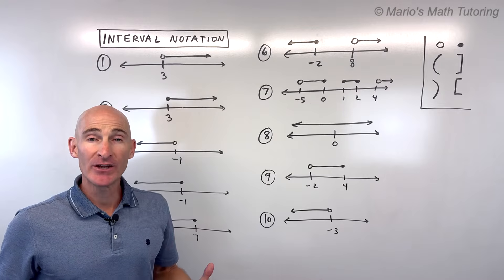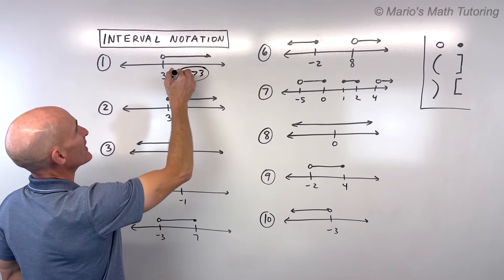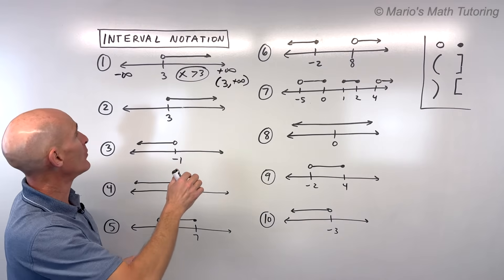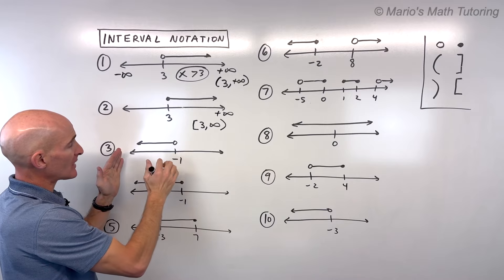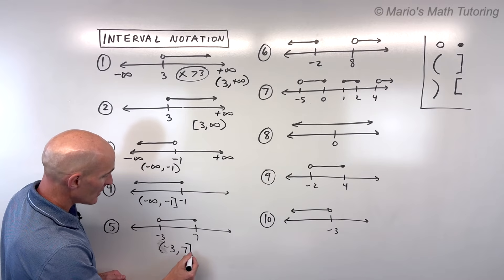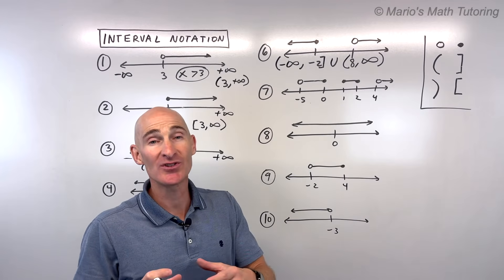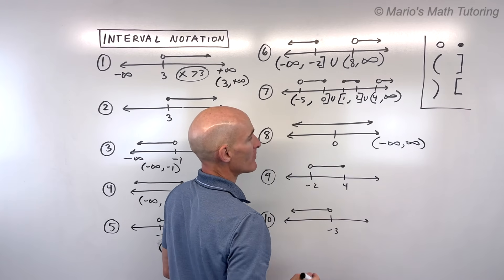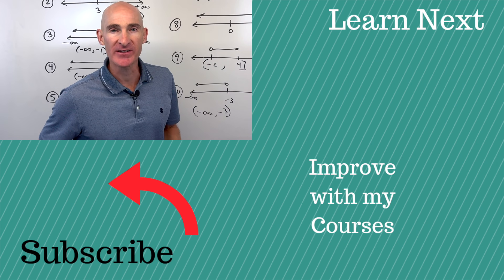The Fastest Way to Master Interval Notation (With 10 Clear Examples!)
Learn interval notation with this easy-to-understand guide! This video demystifies how to write mathematical solution sets using parentheses and brackets, a crucial skill for algebra, pre-calculus, and beyond. We'll go through 10 clear examples to help you master this notation.

In this tutorial, you will discover:

What is Interval Notation? A new way to express solution sets, replacing traditional inequalities.
Parentheses vs. Brackets: When to use () for open intervals (not including the endpoint) and [] for closed intervals (including the endpoint).
Representing Infinity: How to use ∞ and -∞ in interval notation, always with parentheses.
Writing Single Intervals: Converting simple inequalities into interval notation.
Writing Compound Inequalities: Representing values between two numbers
Union of Intervals: How to use the U symbol to combine multiple disjoint intervals
All Real Numbers: The interval notation for the entire number line ((-∞, ∞)).
Tips for Success: Always work from left to right (lowest to highest value) and graph out your solution set if it helps!
This video is perfect for students transitioning from inequalities to interval notation in their math journey.

Timestamps:

0:00 - Introduction to Interval Notation
0:30 - Parentheses vs. Brackets (Open vs. Closed Intervals)
1:10 - Example 1: (Open Interval to Positive Infinity)
2:00 - Example 2: (Closed Interval to Positive Infinity)
2:45 - Example 3: (Open Interval from Negative Infinity)
3:30 - Example 4: (Closed Interval from Negative Infinity)
4:00 - Example 5: (Interval Between Two Points)
5:00 - Example 6: (Union of Two Intervals)
6:15 - Example 7: Three Disjoint Intervals (Complex Union)
7:20 - Example 8: All Real Numbers (-∞ to ∞)
7:55 - Example 9: (Practice Problem)
8:30 - Example 10: (Practice Problem)
9:00 - More Practice: Finding Domain in Interval Notation Video Link